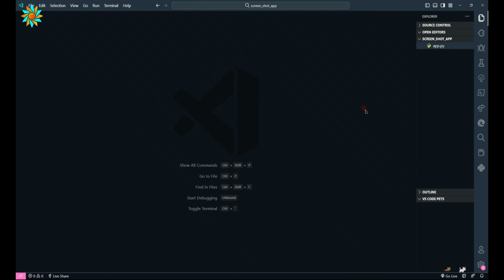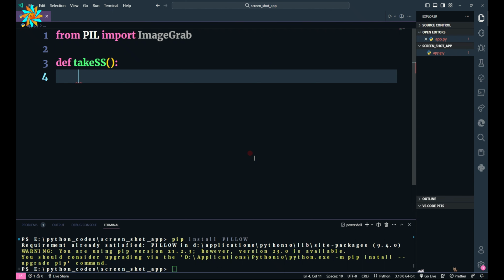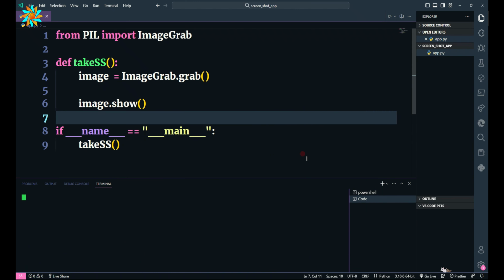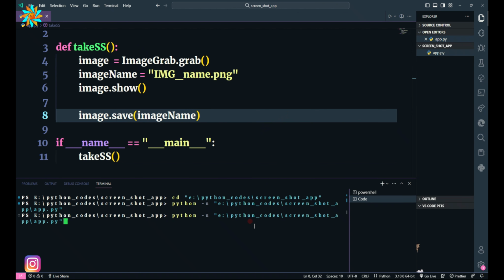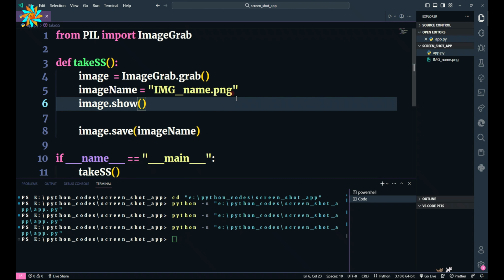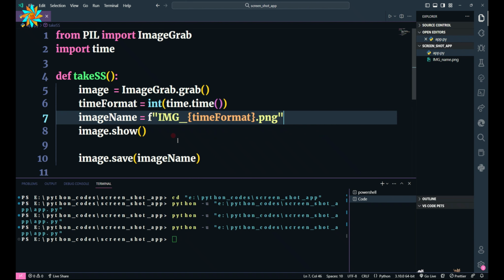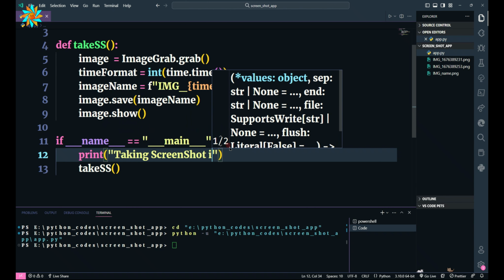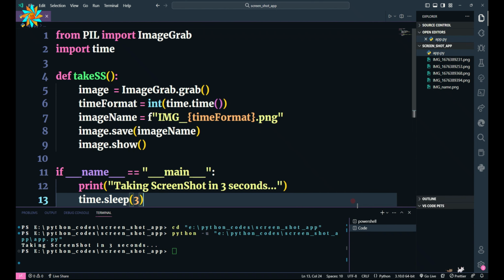Create a Screenshot app using only a few lines of Python | Python Programming